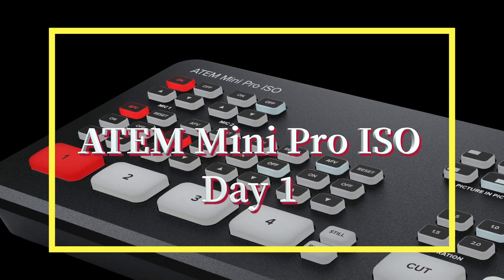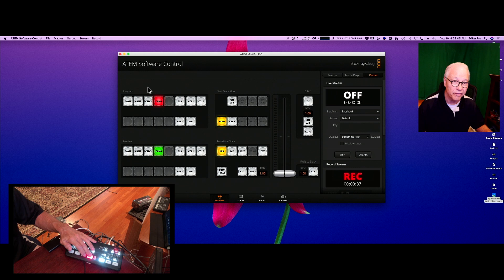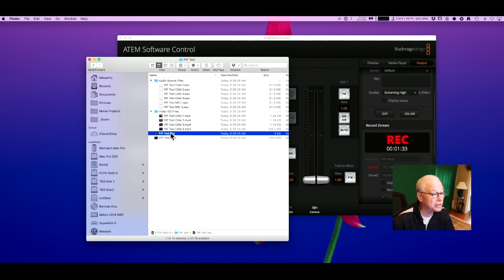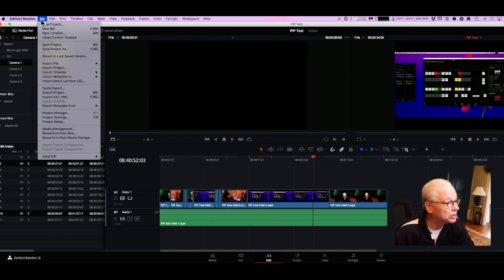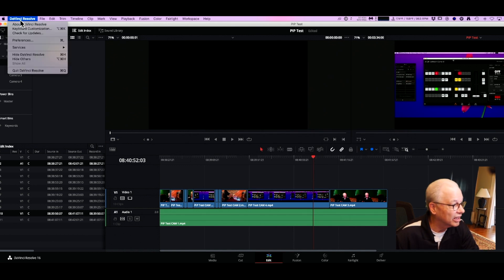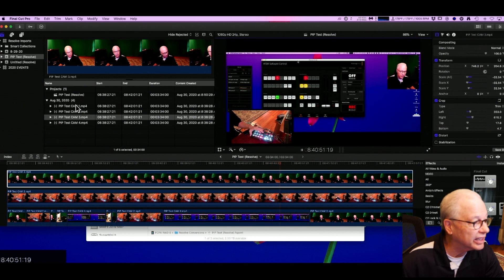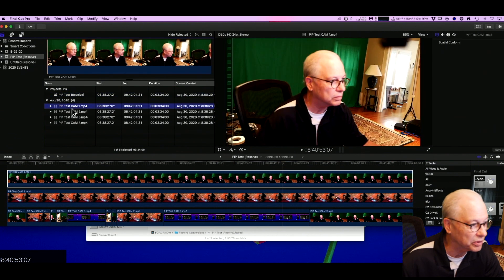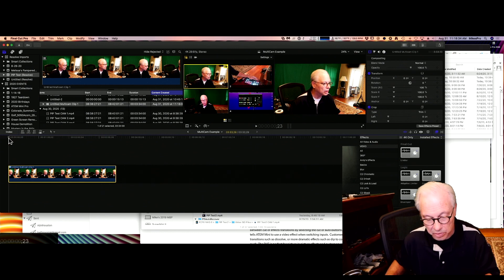ATEM Mini Pro ISO - Day 1 Using Final Cut Pro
I was so exciting about recording 4 angles simultaneously, on the same disk!   I upgraded to the ISO model as it saves crazy amounts of time and steps.    This is my first day and first trial using the new ATEM.  Here's my learnings, experiences

 I'm a long time Final Cut Pro Pro-sumer;  I am not an expert.  But can at least do multicam clips.   I'd like to be a Resolve expert, but I'm not there.

0:00 - Intro
0:27 - Setup
1:08 - File Structure
2:36 - DaVinci Resolve
3:38 - Export to FCPX (XML)
4:40 - Import XML to FCPX
5:30 - Recreating Picture-in-Picture (PIP)
8:05 - Creating a MultiCam Clip, recreating cuts, followed by a PIP